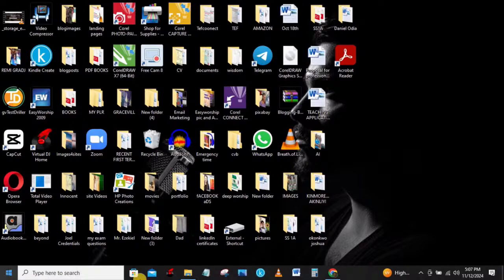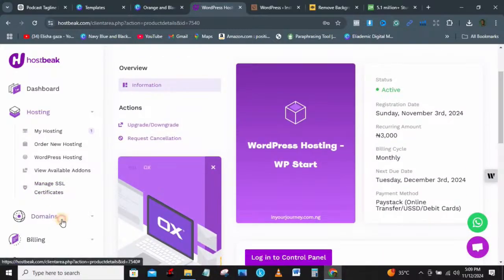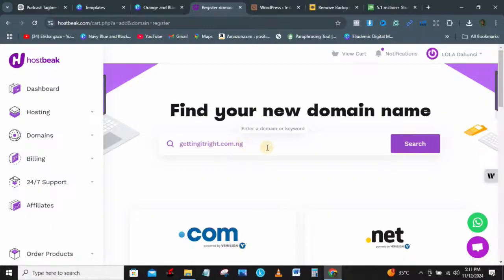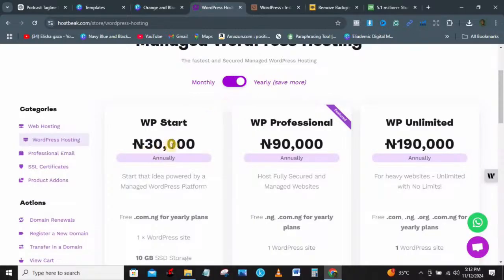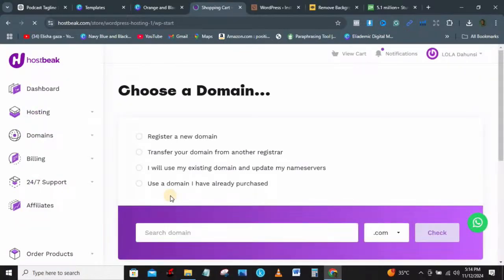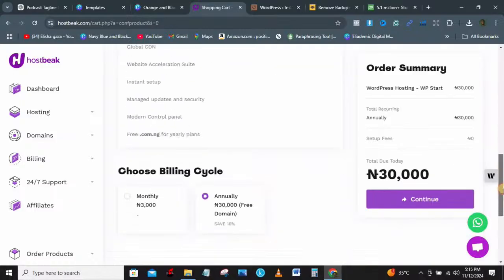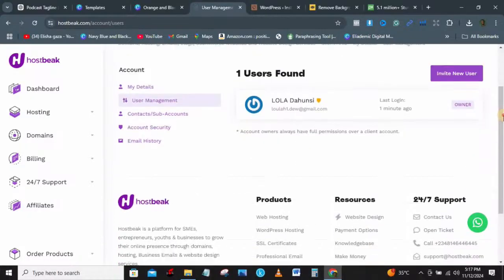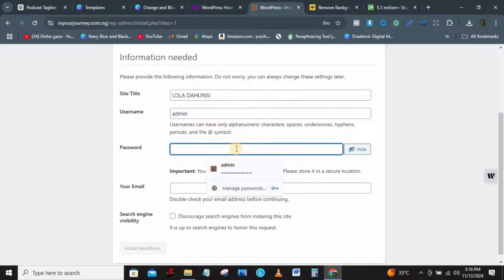How to Create a Podcast Website Step by Step (Beginner Friendly) | Part 1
Welcome to Eliademic  Digital Marketing Videos Channel for Online Success! 🎯

Hey there! 👋 I’m so glad you stopped by.

This channel is created just for you—the passionate entrepreneur, aspiring digital hustler, or anyone who’s ready to turn skills into income and grow online. Whether you're new to the digital space or looking to scale what you already do, you're in the right place.

Here’s what you’ll learn on this channel:

💼 Mini Importation – Learn how to import products smartly, sell profitably, and build a thriving business.
📲 Social Media Tips & Branding – From content strategy to personal branding, grow your influence the right way.
📣 Facebook & Instagram Ads – Step-by-step guides to running ads that actually convert.
🎥 YouTube Growth & Content Creation – Build your channel, create engaging content, and grow your audience with ease.